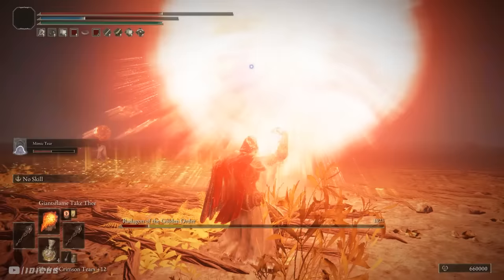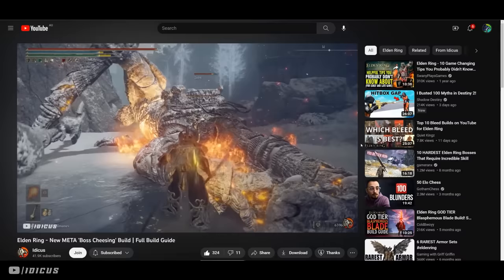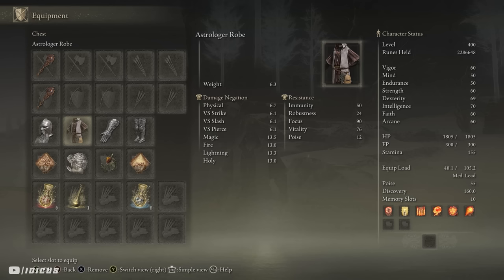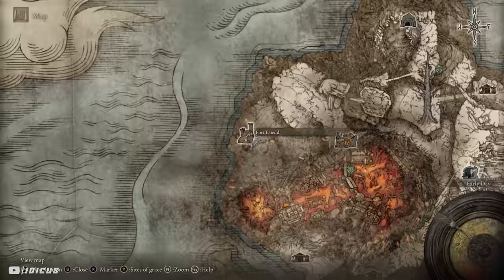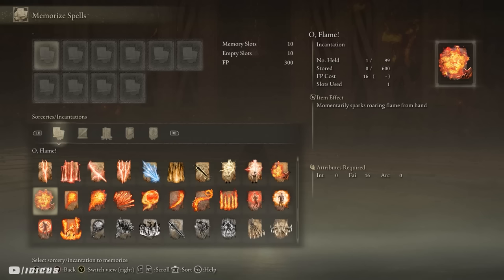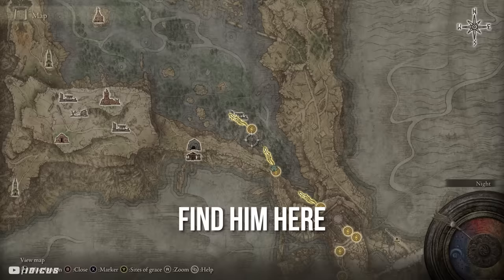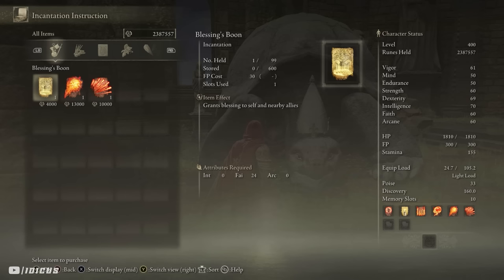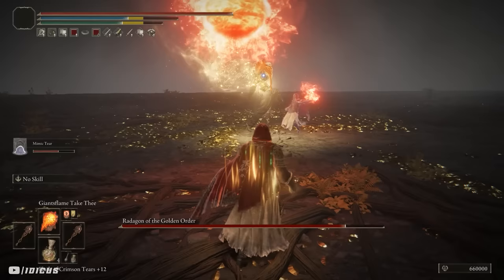The Most POWERFUL Elden Ring Fire Build After 1.09 | FlameWalker Faith Build Guide 🔥